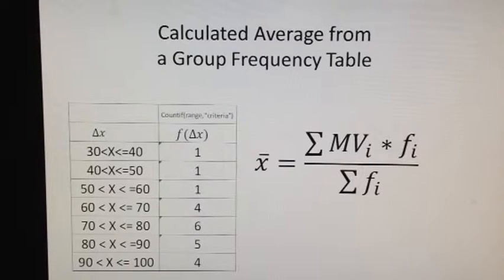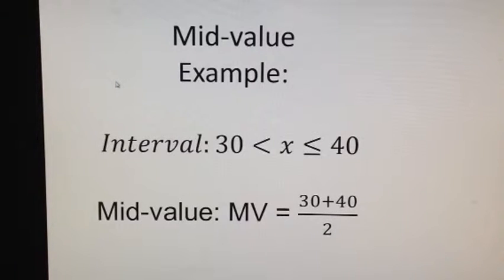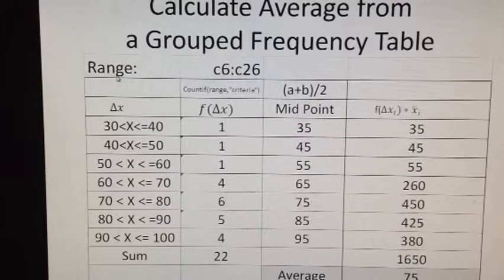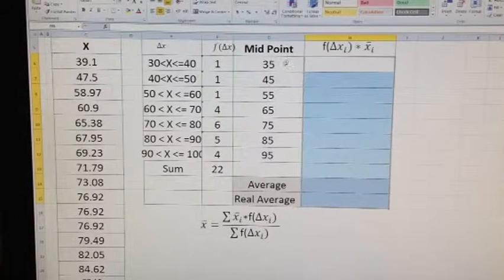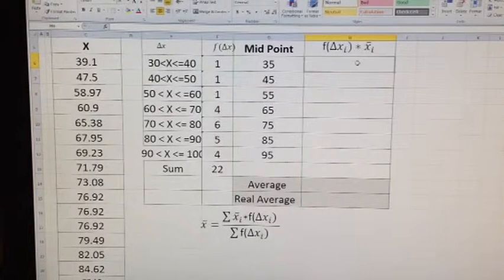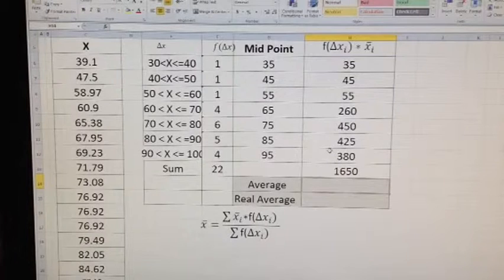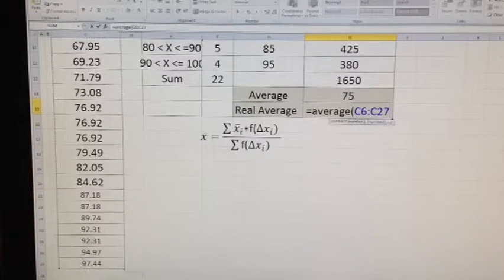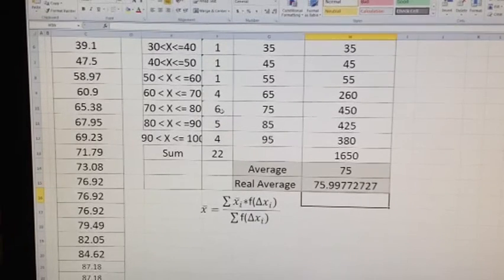P2 Calculate Average from a Grouped Frequency Table